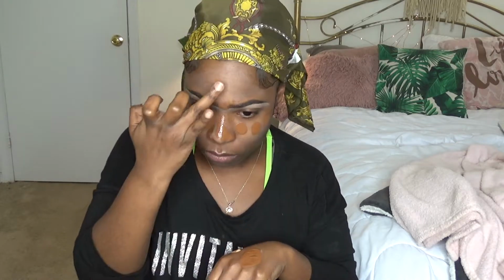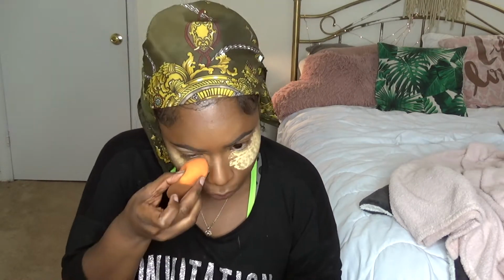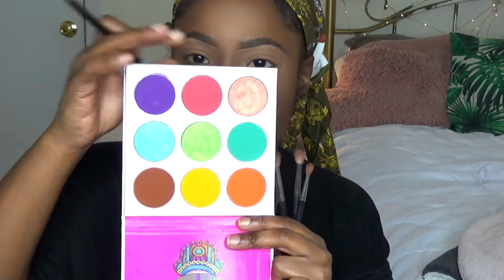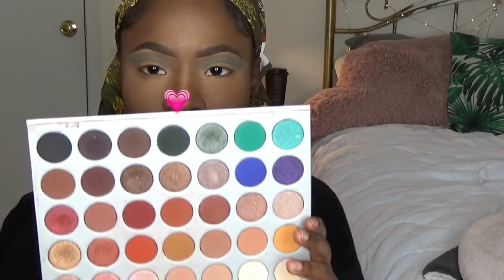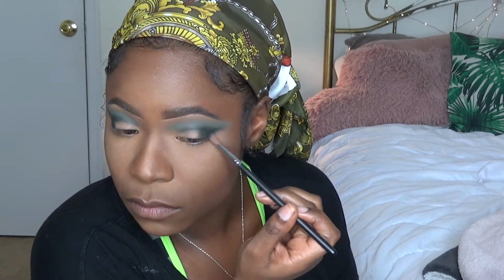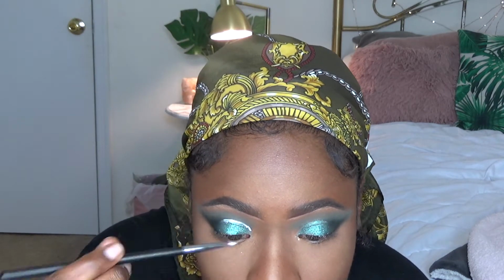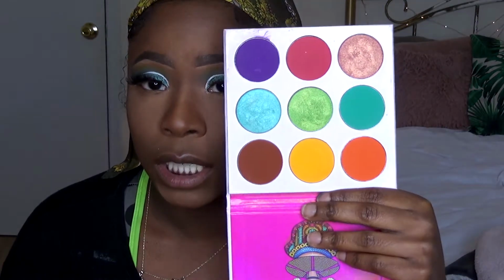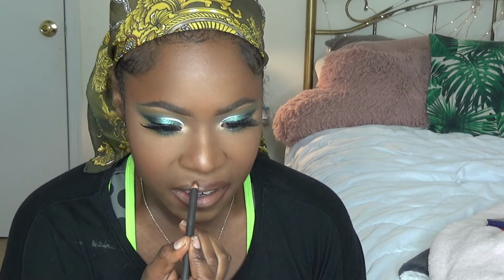COLORFUL SPRING MAKEUP TUTORIAL For Black Women| Full Face Glam GRWM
Here is a fullfaceglam grwm with some colorful springmakeup for you guys! I used my rubykissescosmetics whiteliquideyeliner I hope you enjoy!